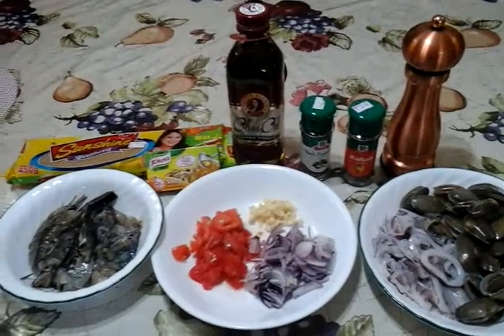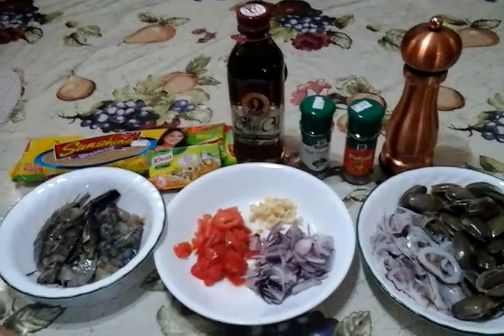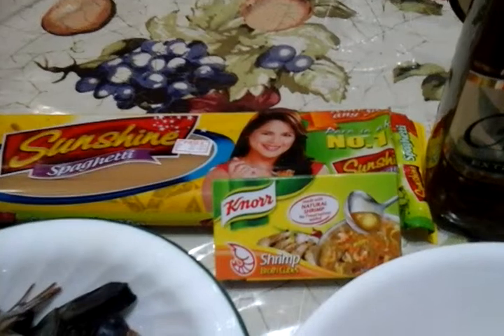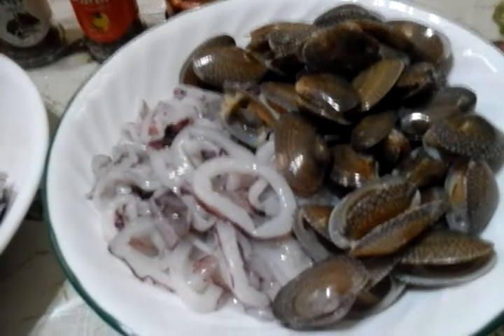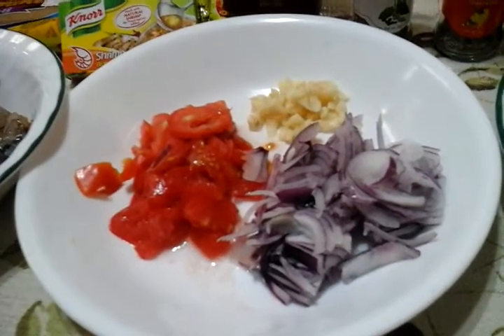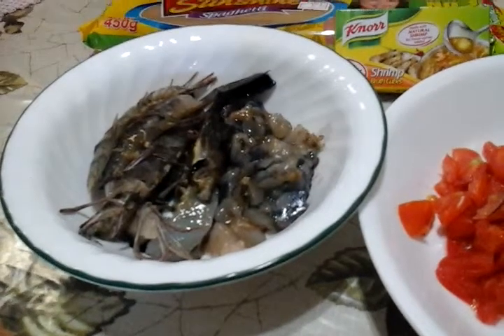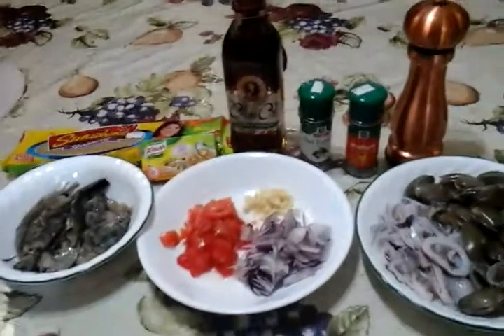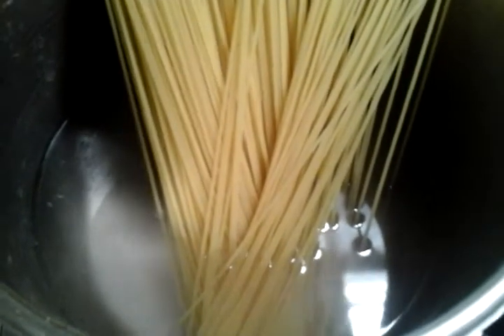Seafood Pasta part one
Seafood pasta unlimited fresh seafood from Bacolod so inspired to make some .